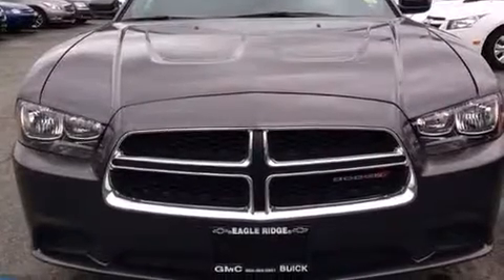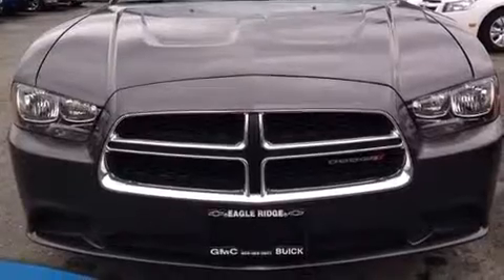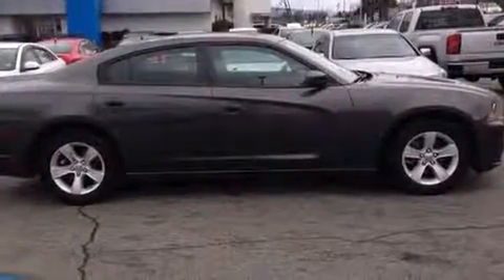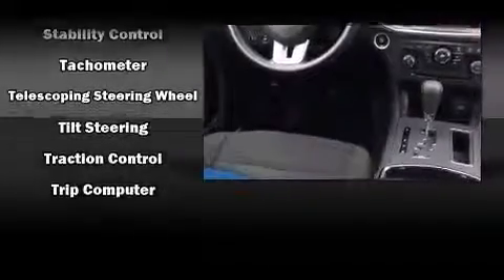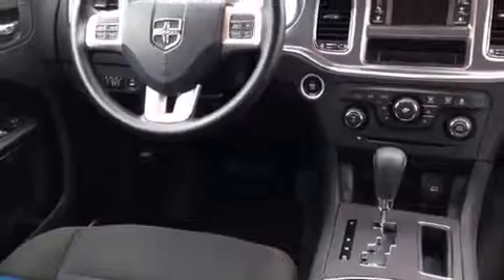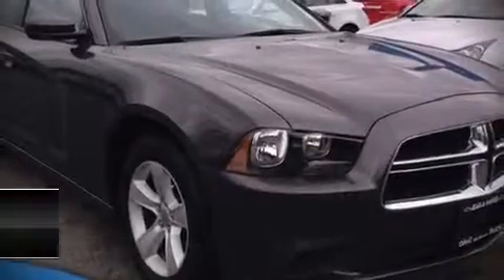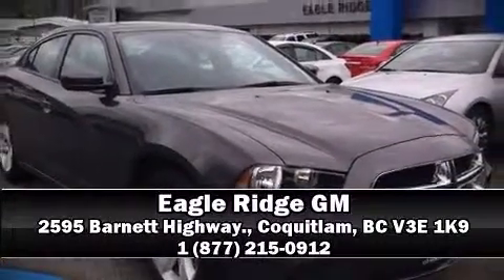2014 Dodge Charger in Coquitlam, BC V3E 1K9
2595 Barnett Highway.

Come test drive this 2014 Dodge Charger. This 4 door, 5 passenger sedan still has less than 25,000 kilometers! It features an automatic transmission, rear-wheel drive, and a refined 6 cylinder engine. Top features include a split folding rear seat, front and rear reading lights, 1-touch window functionality, front bucket seats, tilt and telescoping steering wheel, power door mirrors, an overhead console, and more. Premium sound drives 6 speakers, providing you and your passengers a sensational audio experience. Dodge also prioritized safety and security with features such as: dual front impact airbags, front SIDE impact airbags, traction control, brake assist, anti-whiplash front head restraints, ignition disabling, and 4 wheel disc brakes with ABS. This car was designed with safety in mind, allowing you to drive with even greater assurance. Our experienced sales staff is eager to share its knowledge and enthusiasm with you. They'll work with you to find the right vehicle at a price you can afford. Stop by our dealership or give us a call for more information.